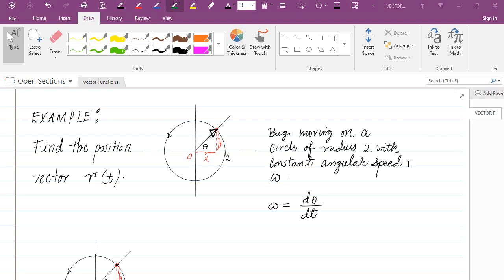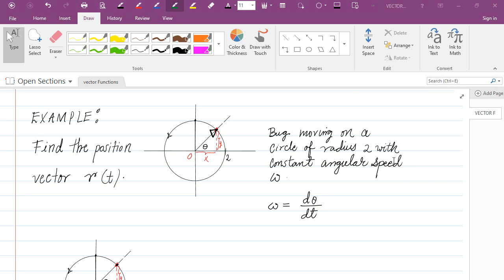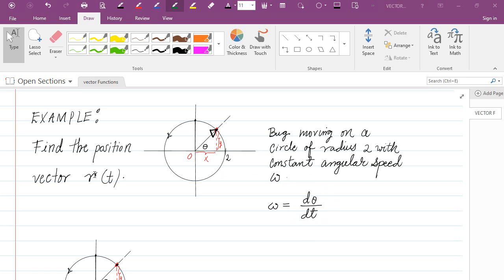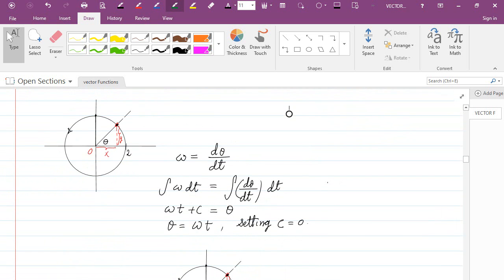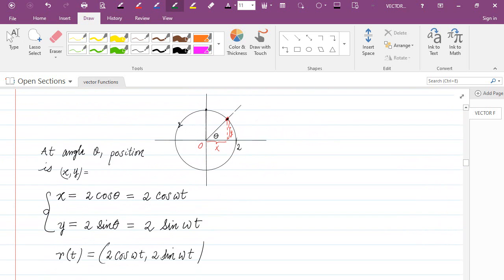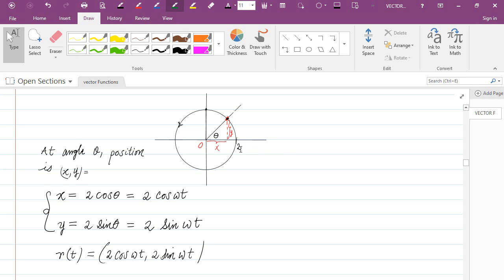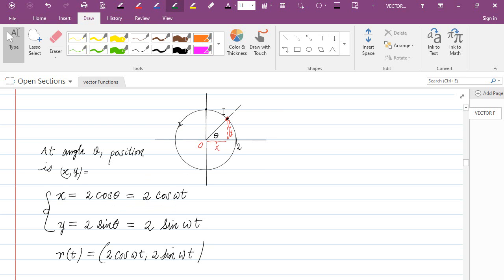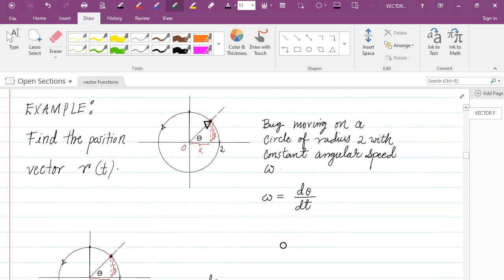V2 13.1 Vector Functions for Circular Paths